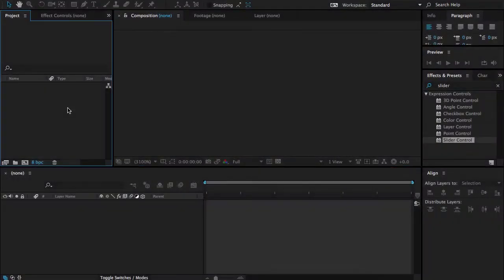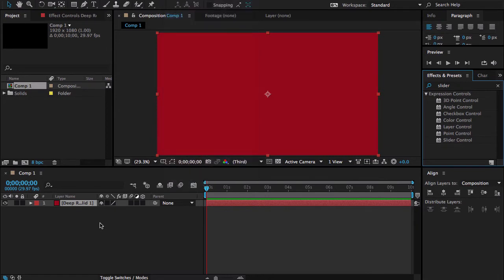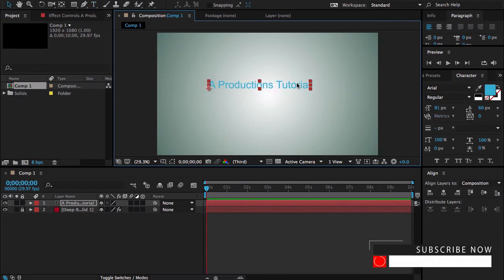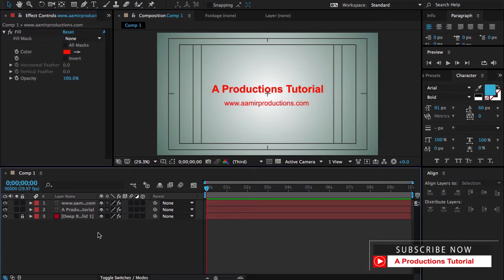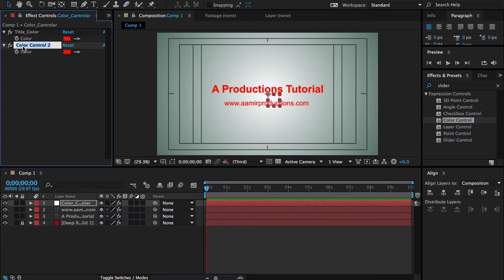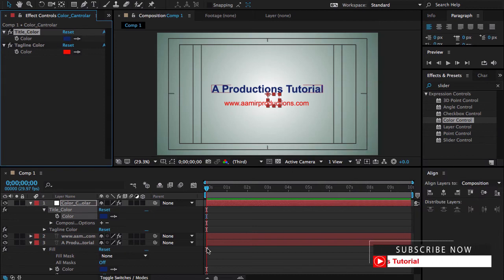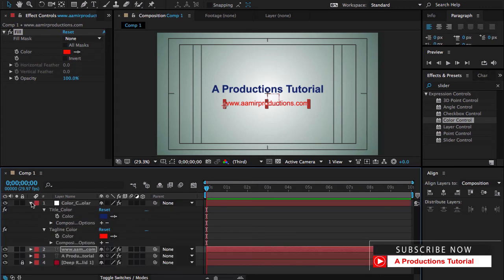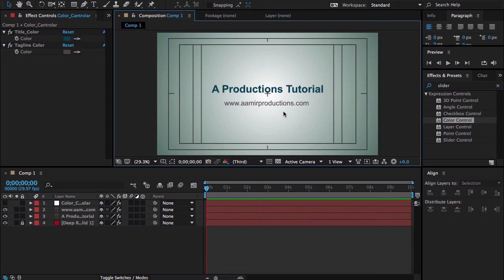Tip#1 After Effects Expression Controller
Expression Controller is very useful to make your work fast and well organized inside Adobe After Effects

What Is expression Controller?
How to Use expression Controller?
How to link expression Controller?

Pickwhip a value parameter to the Slider Control expression controller. To use a Slider Control, simply (option+click) on the parameter which you want to attach in the timeline. You should now see a swirly logo. Simply drag the swirly logo to your SliderControl expression controller effect

Expression controls are sliders, checkboxes, angle/color selectors and other controls that you can add to your composition in After Effects. You can tie their value to different effect parameters in your composition to control all of them at once :)

When you want to create and link complex animations, but would like to avoid creating tens or hundreds of keyframes by hand, try using expressions. An expression is a little piece of software—much like a script—that evaluates to a single value for a single layer property at a specific point in time. Whereas scripts tell an application to do something, an expression says that a property is something.